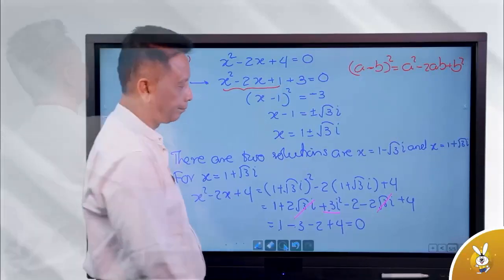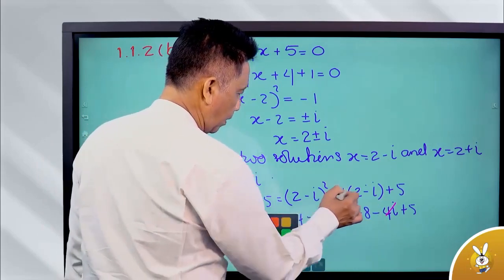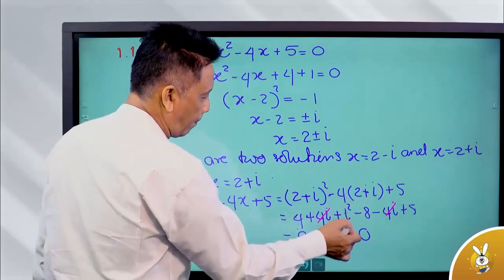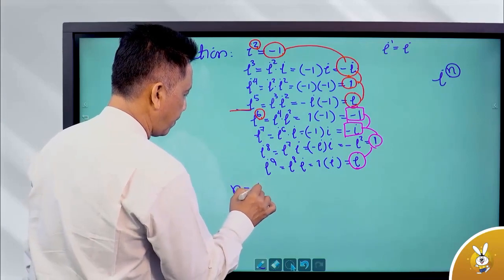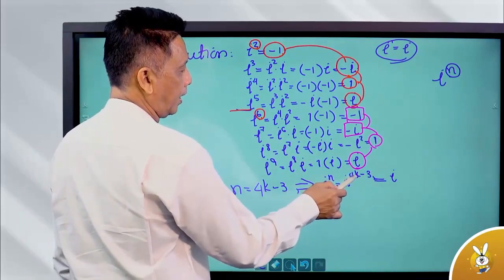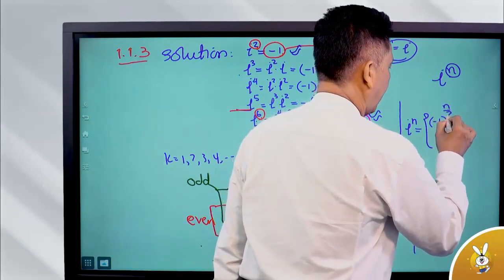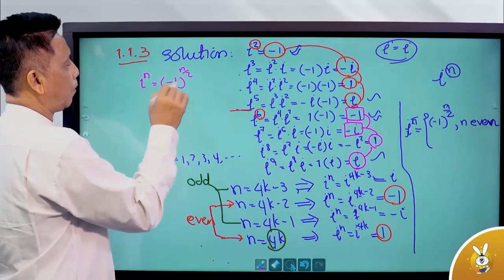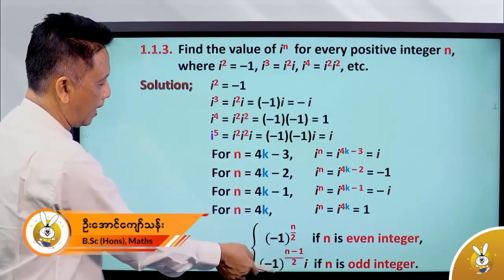Grade 1 Mathematics Chapter 1 Complex Numbers part 5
🐰ဝါဆိုလန်းနဲ့စာလုပ်ကြမယ်

  Grade 1  Mathematics Chapter 1 Complex Numbers part  5 သင်ခန်းစာလေးကို လေ့လာကြည့်ကြမယ် ✨